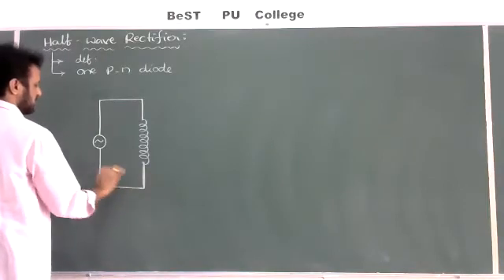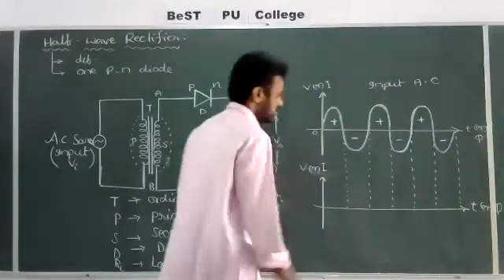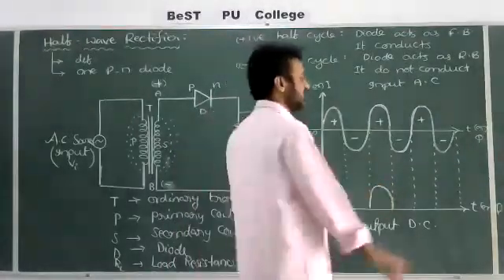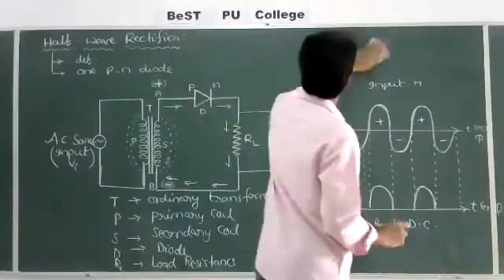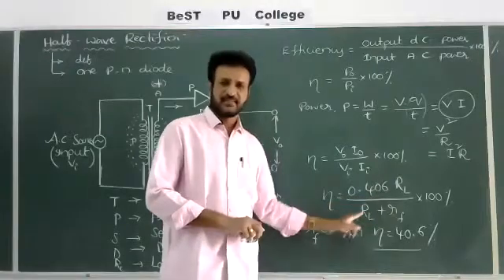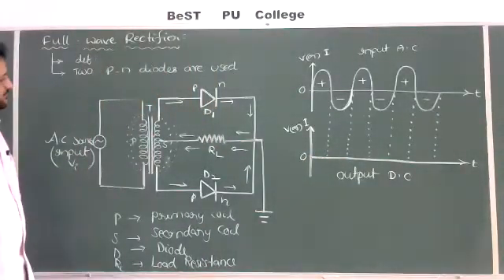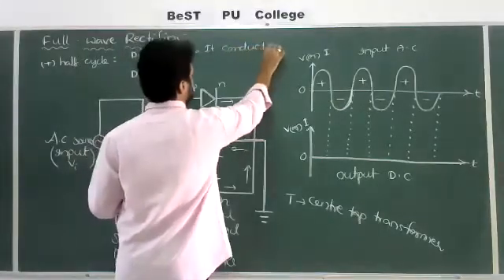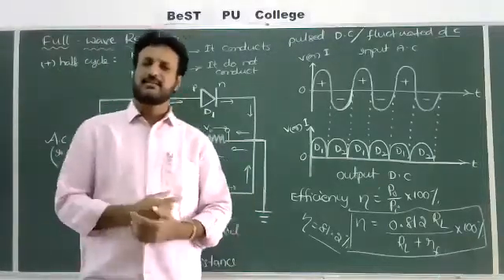18 08 2020 12PM RAMBABU SIR